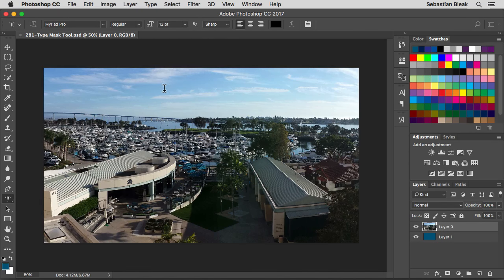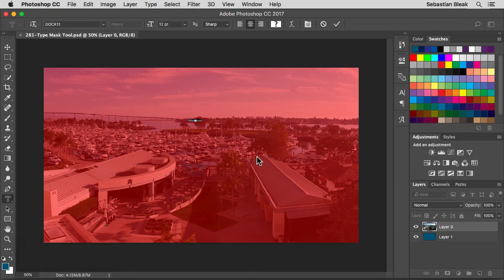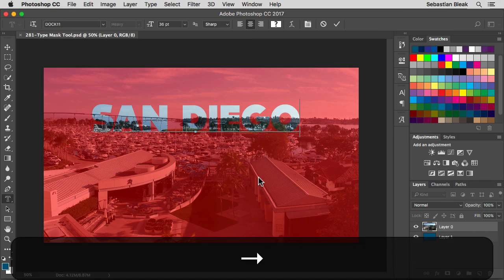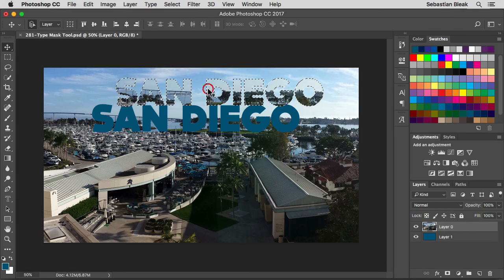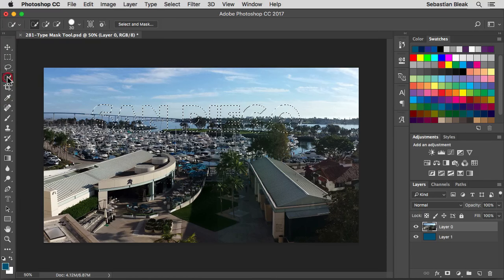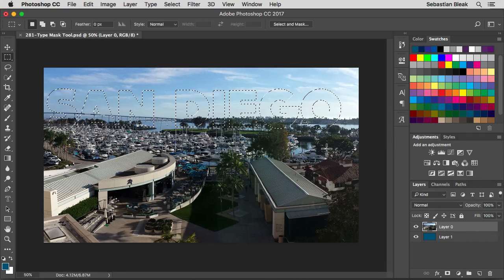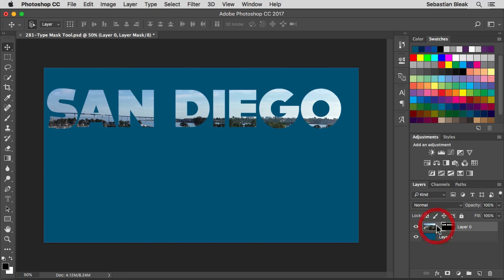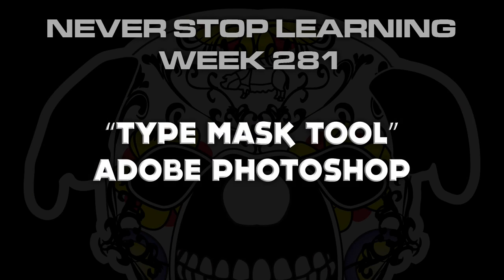Adobe Photoshop "Type Mask Tool" NSL WK 281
Quick overview of the Horizontal Type Mask Tool. You'll see how to activate the tool, edit your text, create a selection, modify the selection, create a layer mask and add a layer effect.